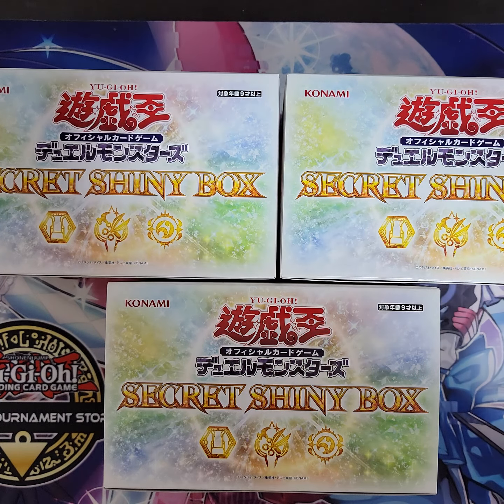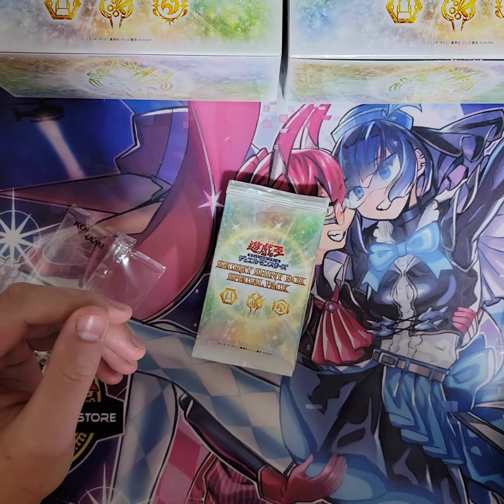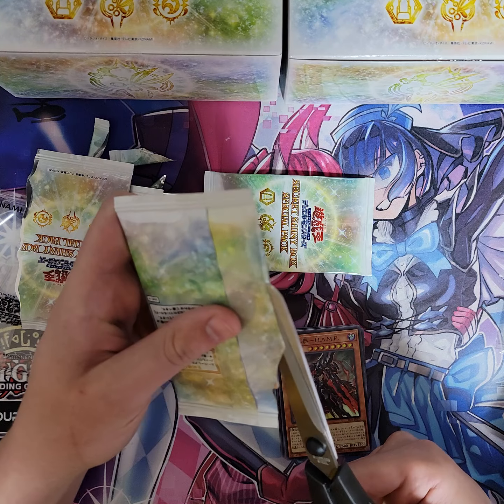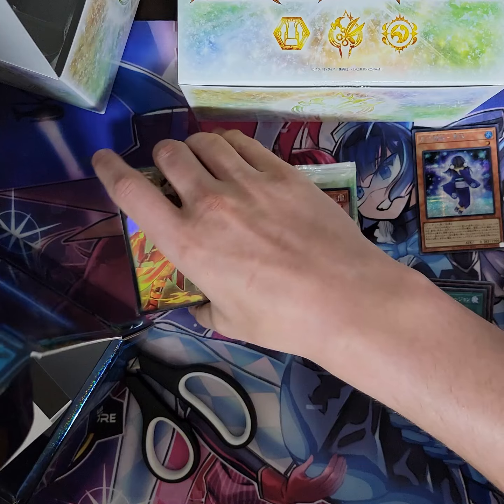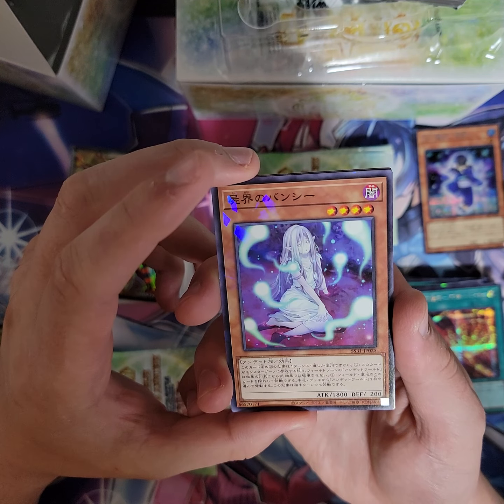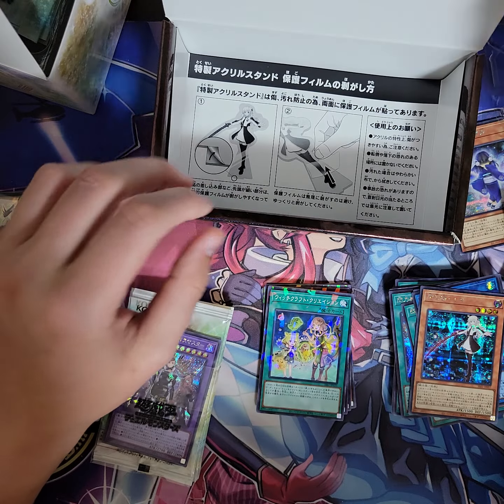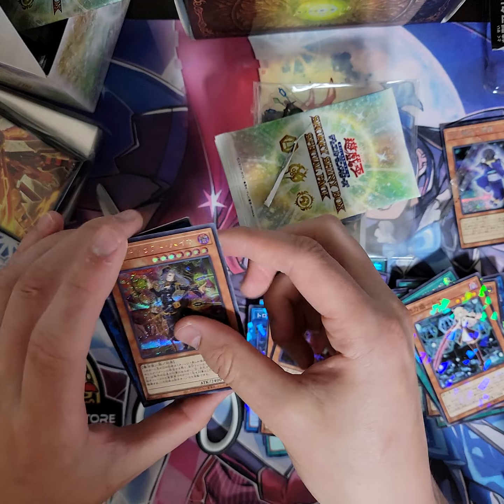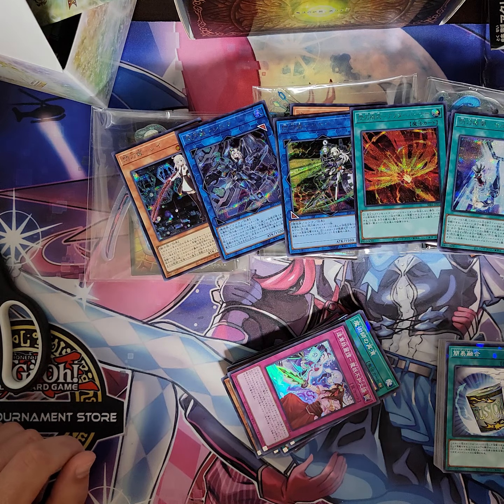Yu-gi-oh! OCG 3x Secret Shiny Box Opening!